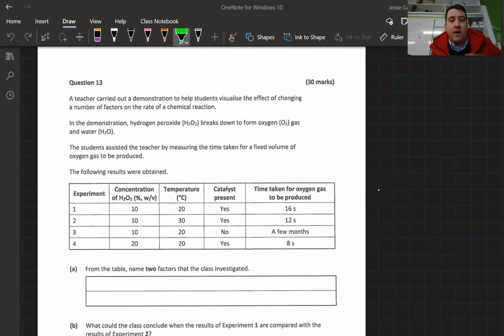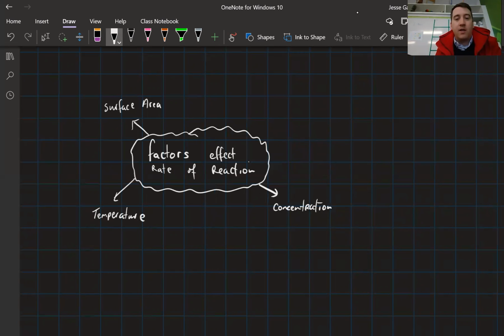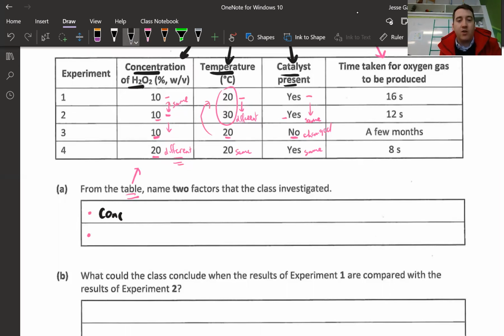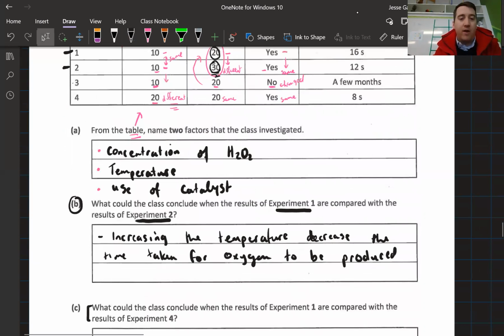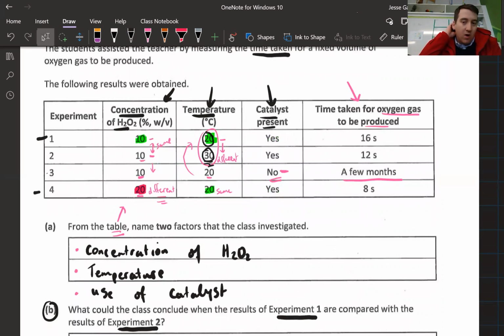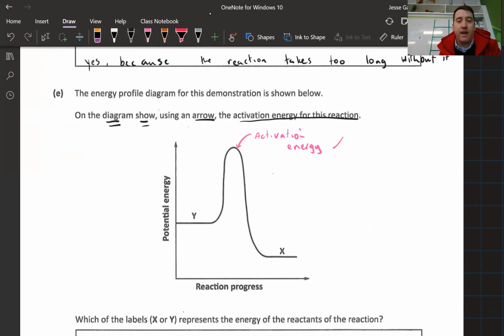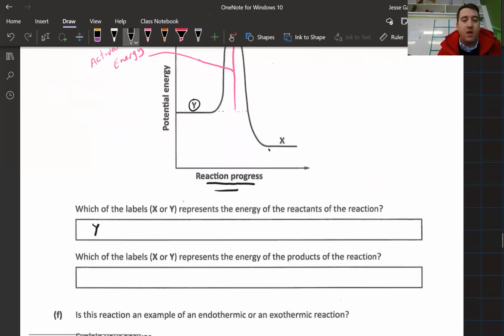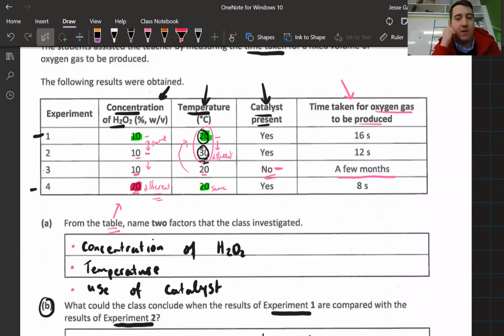2022 Mock Q 13 - Factors affecting rates of reaction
Junior Cycle Guided Exam question practice